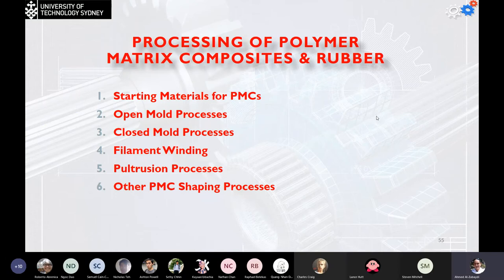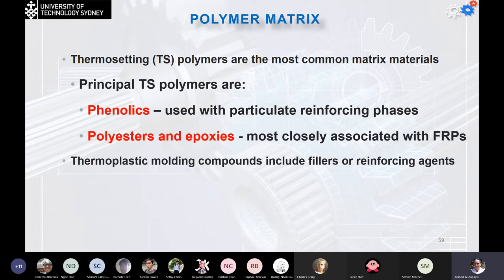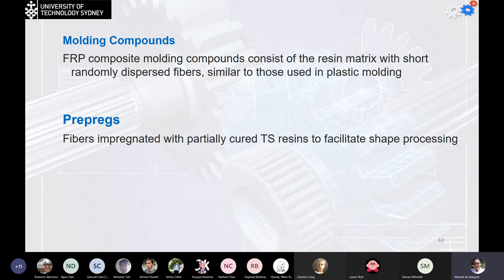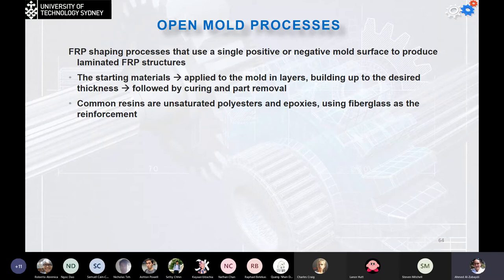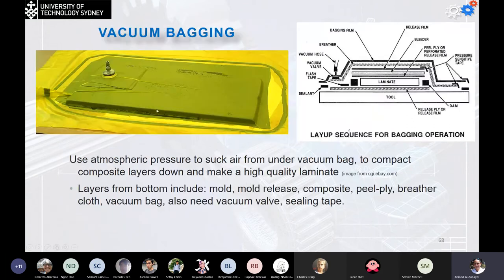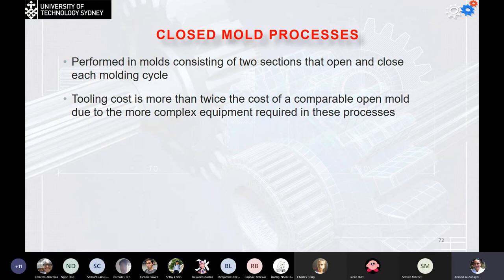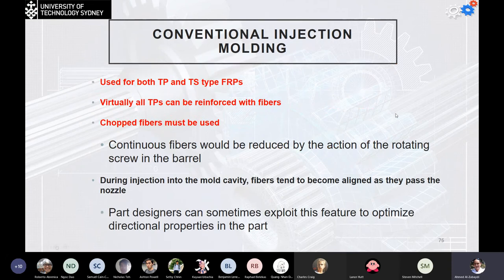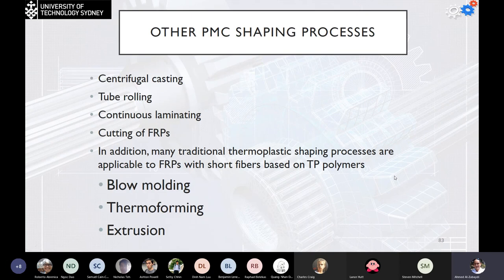48621 Manufacturing Engineering Lecture 10 Part 2 S2020